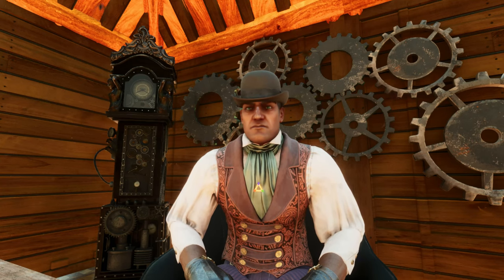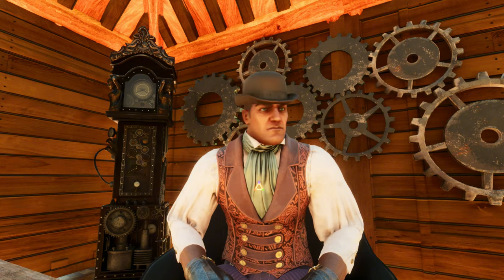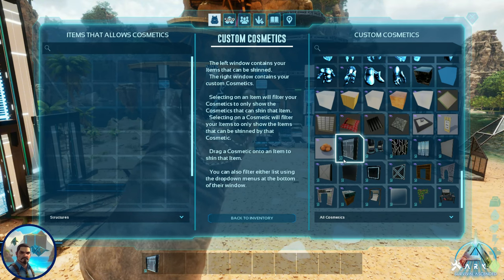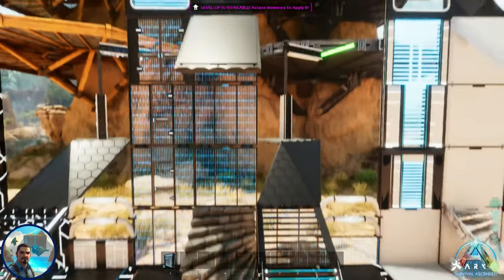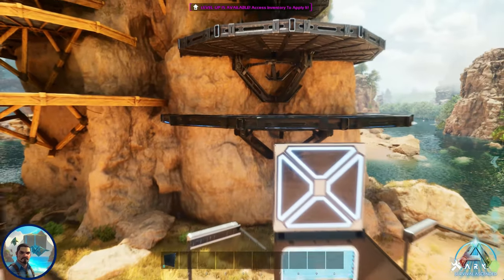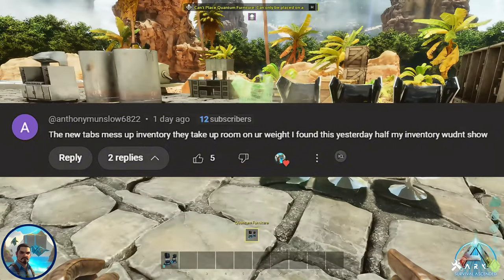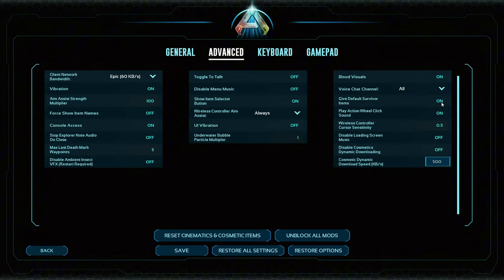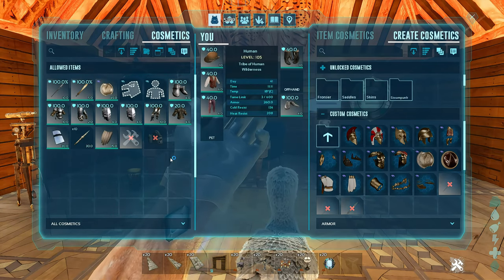Answering your questions on ASA Cosmetic UI Update!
Join us for a Cosmetic UI Update Q&A Session where we dive into the latest updates and answer all your burning questions! From revamped visuals to improved user experience, we're covering it all in this interactive session. Get ready to learn more about the exciting changes and how they'll enhance your experience. Don't miss out on this opportunity to get your questions answered and stay ahead of the curve.

Chapters:
0:00 Introduction
2:05 Sandi's Introduction
6:24 Cosmetic Weight Issue Answered ( @anthonymunslow6822  )
7:30 Turning off Default Survivor Items
8:30 Skins Not showing for others ( @Hes008  )
10:14 Checking Dynamic Download system
13:15 Removing Mod file from PC
16:33 Using full cosmetic skin ( @stpsouth  )
18:08 Explaining the Red X ( @themails88  )
21:20 How to Apply skins ( @TheTracy803  )
22:57 Outro and Special Thanks